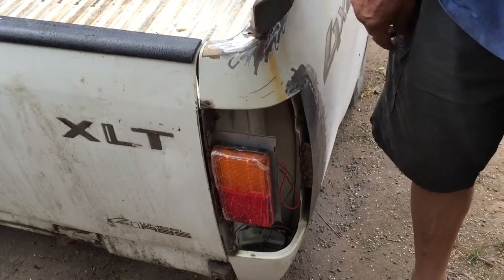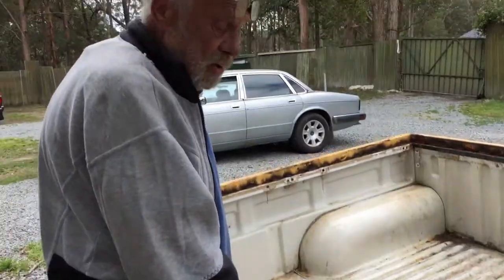Another Trailer project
The old trailer re-Vamped